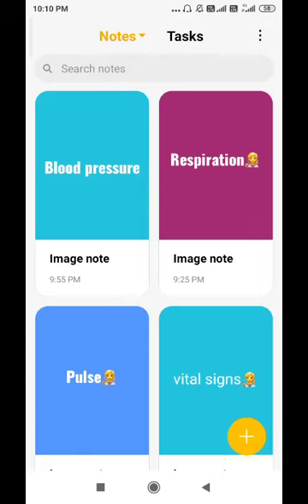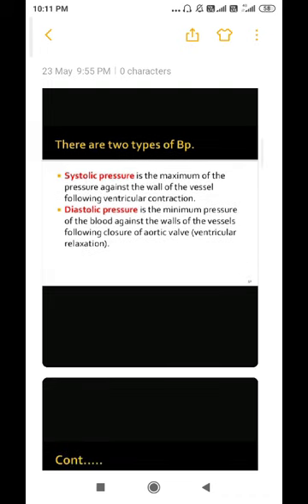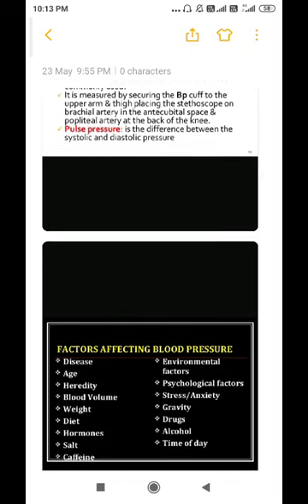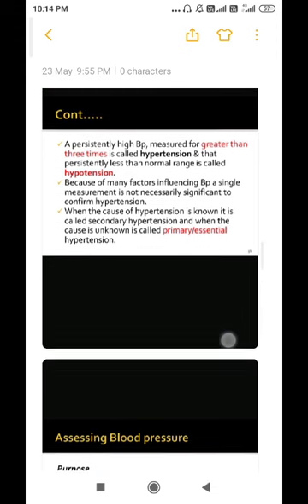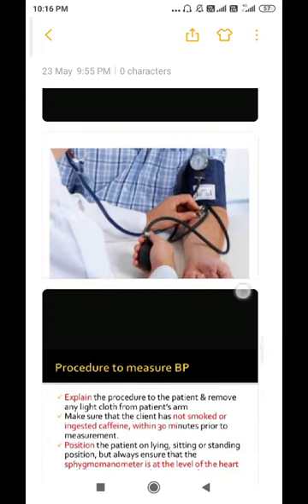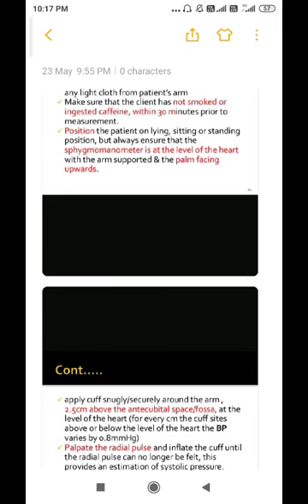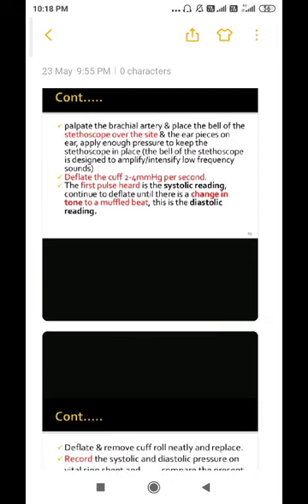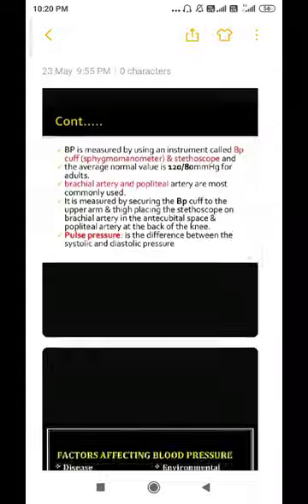Blood pressure .vital signs